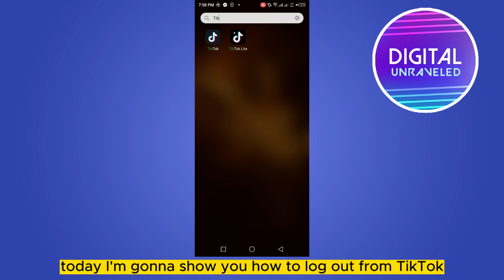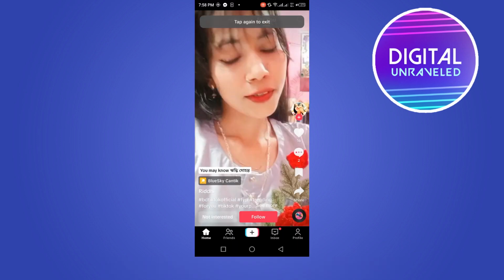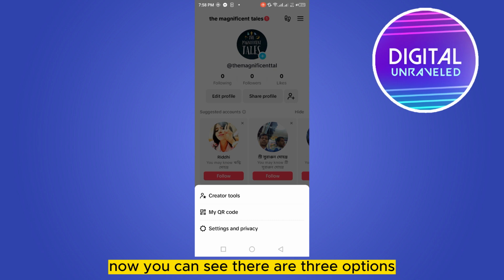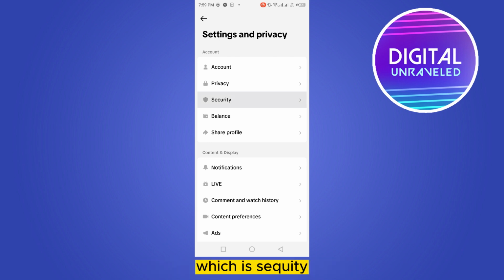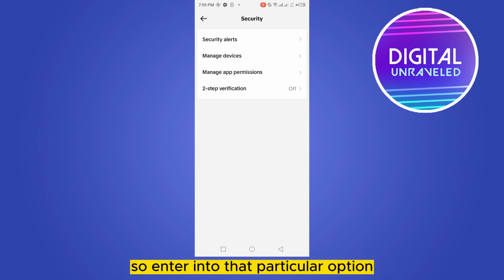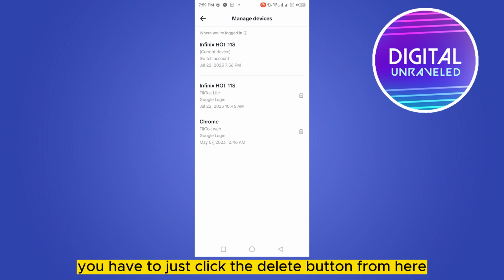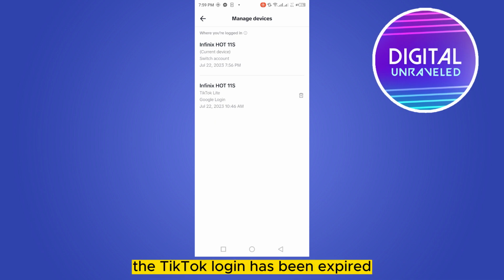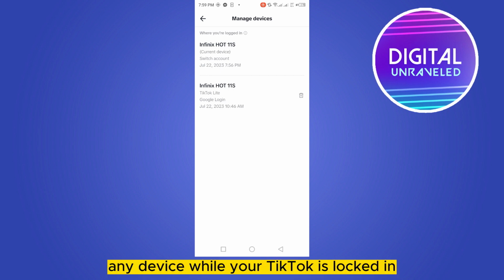How To Log Someone Out Of Your TikTok Account (Tutorial)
Learn How To Log Someone Out Of Your TikTok Account